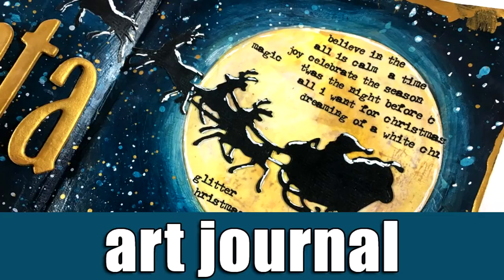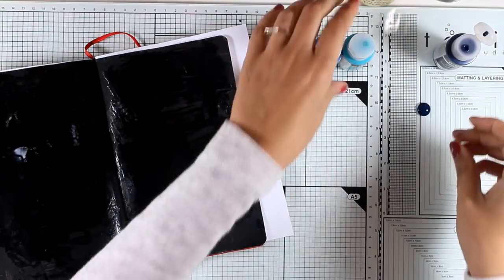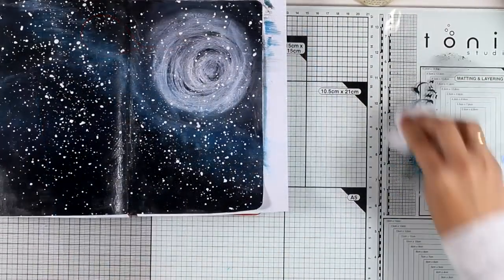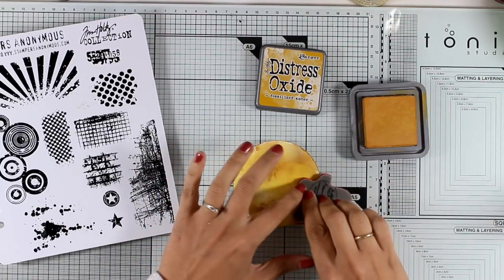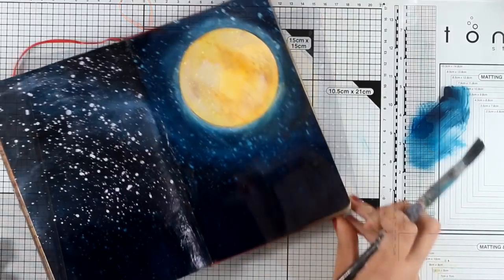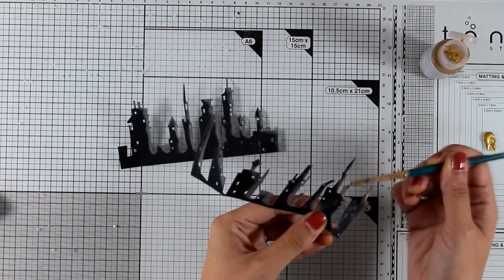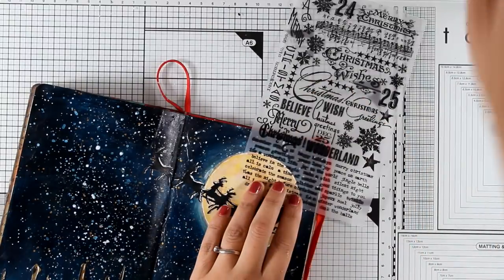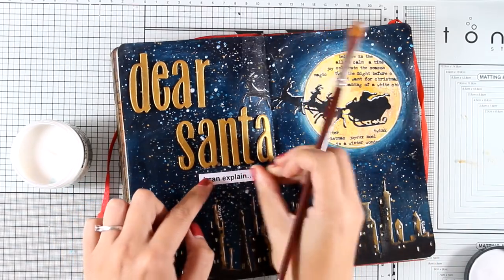Art journal | Dear Santa ...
Step by step video on creating a Christmas themed art journal layout, using mixed media techniques. Blog post:

• Moleskine Large Sketch Book Red
[ Amazon US ]

• Tim Holtz Distress Oxide Ink Pad FOSSILIZED AMBER Ranger

• Tim Holtz Distress Oxide Ink Pad VINTAGE PHOTO Ranger

• Pink Paislee Brick and Gold Chipboard Letters 68 Pieces